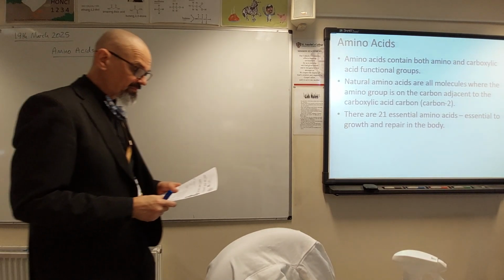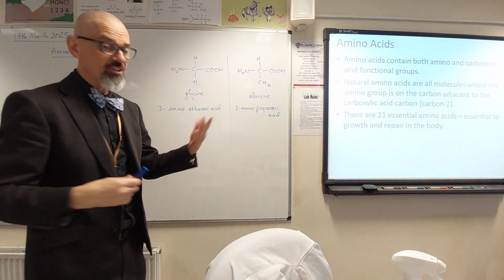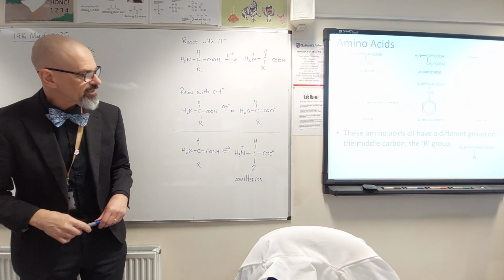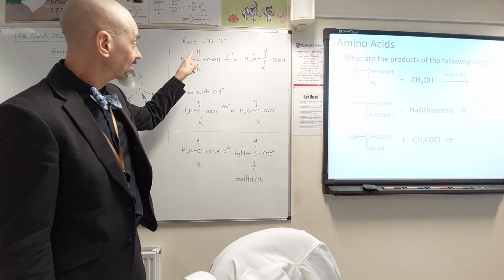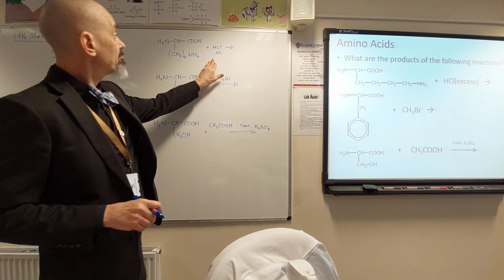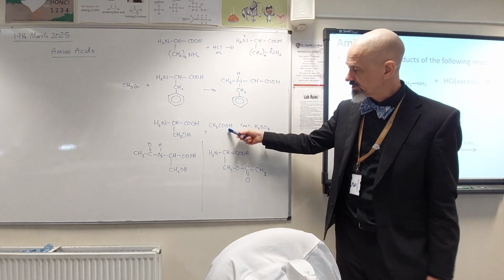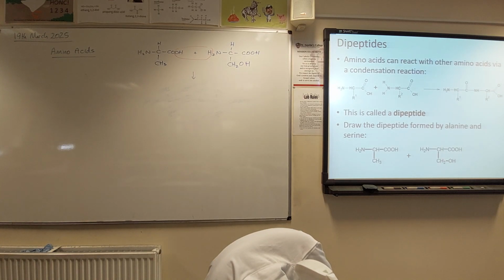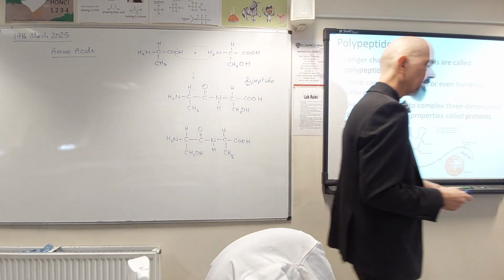13CHEM Amino Acids, Proteins and DNA 1 - Amino Acids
Introduction to amino acids and their reactions, including the formation of dipeptides.
This is a standalone video, not an actual lesson.
Cut short because I messed up the description of proteins: I'll do that in a separate video.